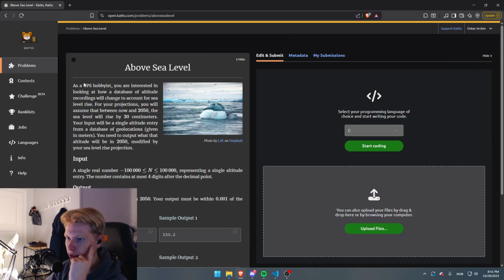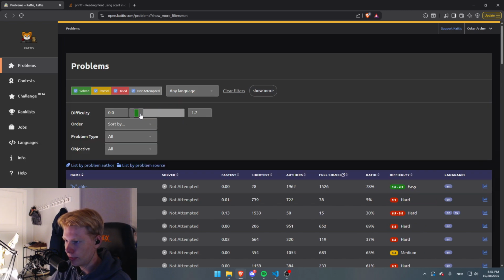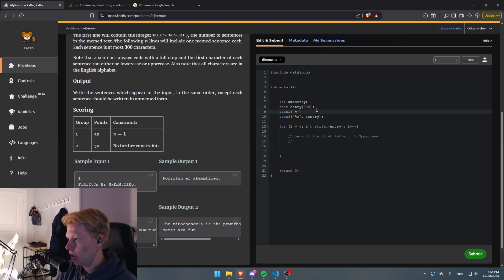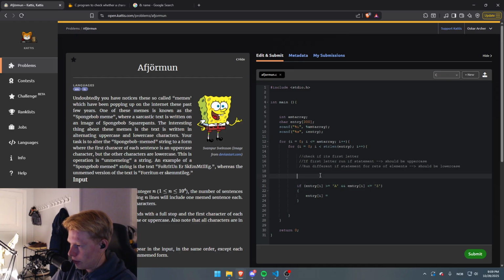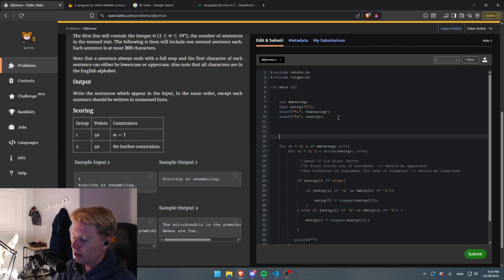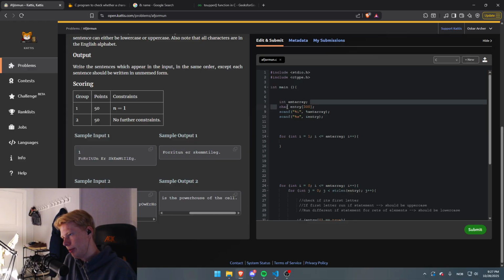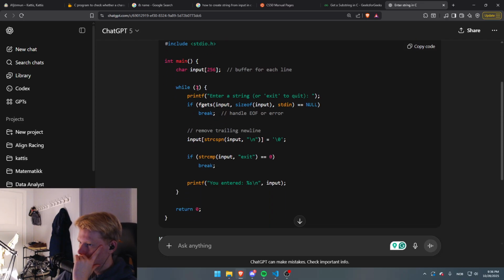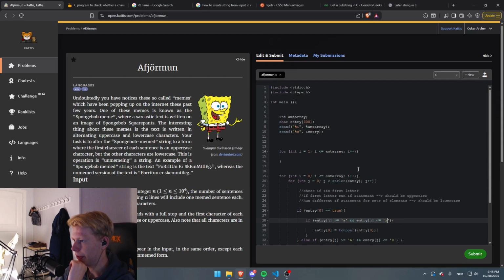Day 3 of COOKED Programmer to CRACKED Developer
19yo first year bachelor for Software Engineering

Video mostly just for own documentary :)

Open for advice in comment section 👍

University heavily focus on computer architecture, operating system and Internet protocols, so decided to learn coding on my own :)

Day three of journey becoming cracked with Kattis in C with minimal use of LLMs (used only if 100% necessary)

Timestamps:
0:00 - Intro
1:37 - Problem 1
10:45 - Problem 2
1:05:25 - Outro